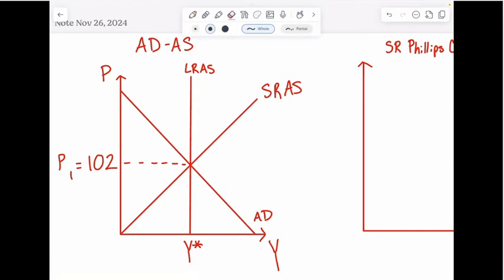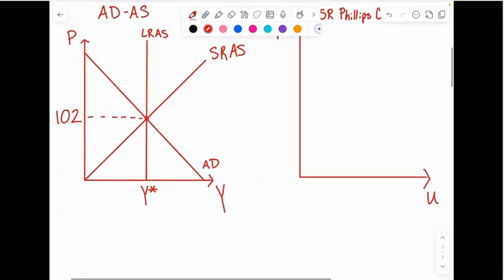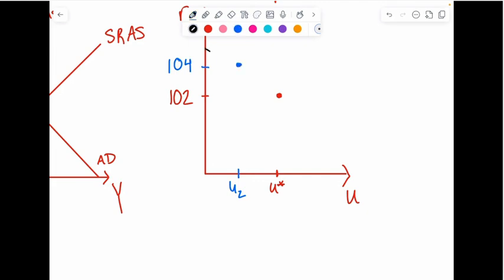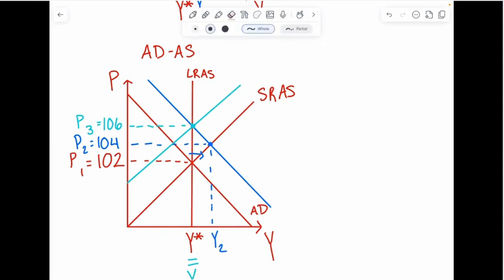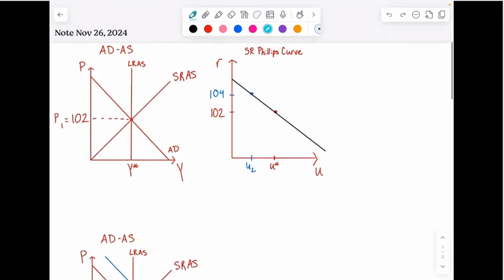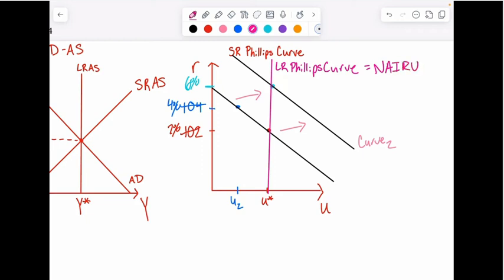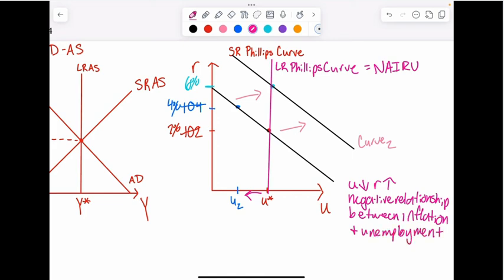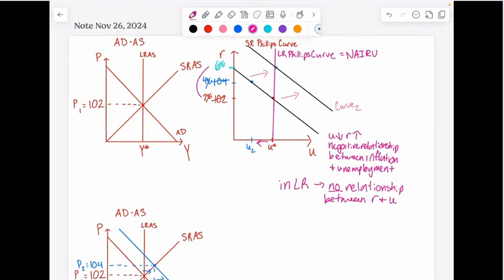CH 16 - Inflation and Unemployment Graphs